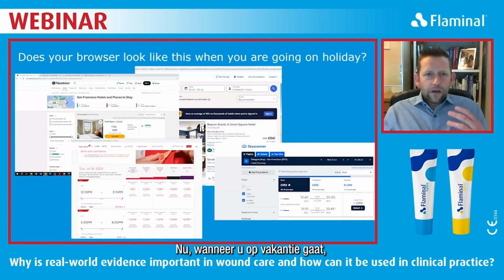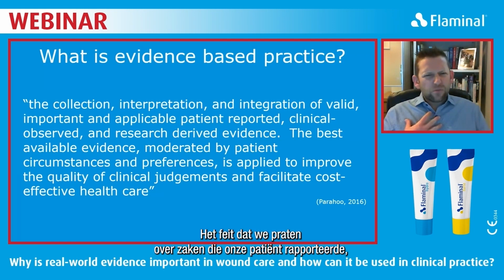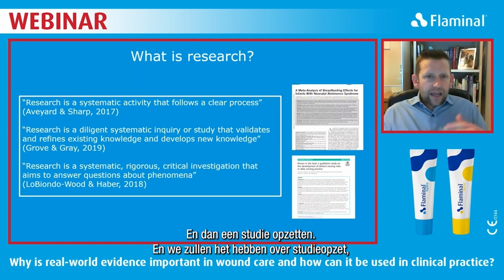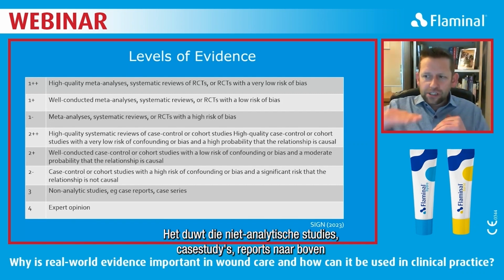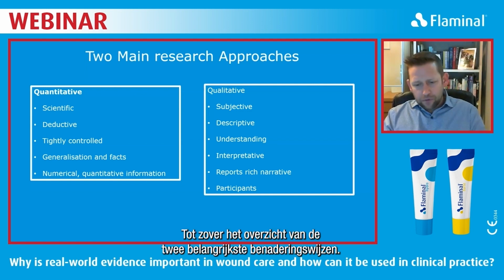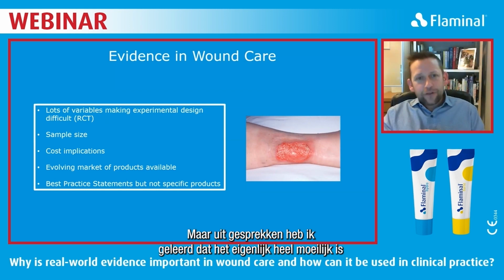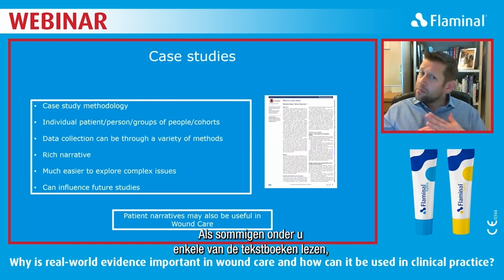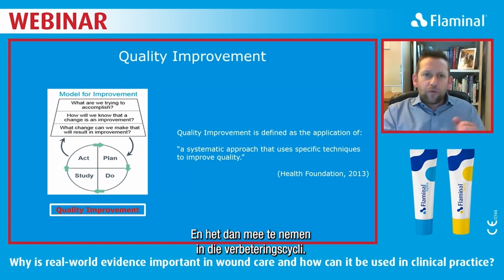Een snelle gids voor Evidence - Gebaseerde Praktijk - Chris Borge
Chris Borge, Docent Verpleegkunde en Toelatingscoördinator, Departement Verpleegkunde en Gezondheid, Glasgow Caledonian University. Onderzoekt in dit webinar wat evidence-based praktijkvoering is. Wat zijn de niveaus van bewijs en de belangrijkste onderzoeksbenaderingen? Hoe kan EBP worden toegepast in wondverzorging? Bekijk de video voor meer informatie.